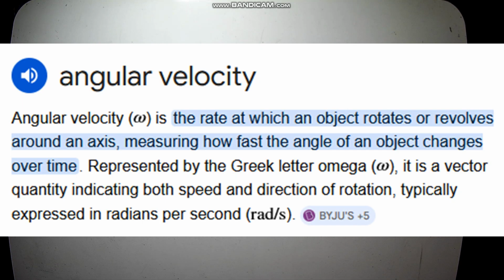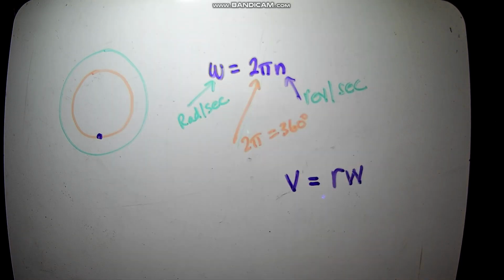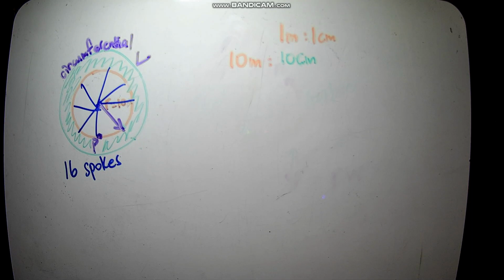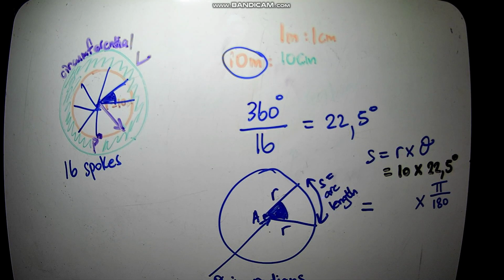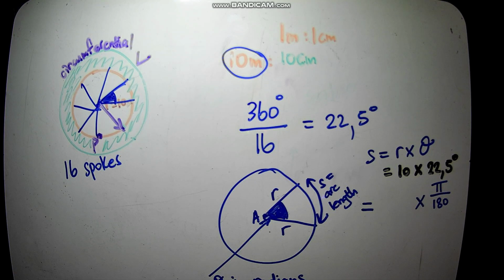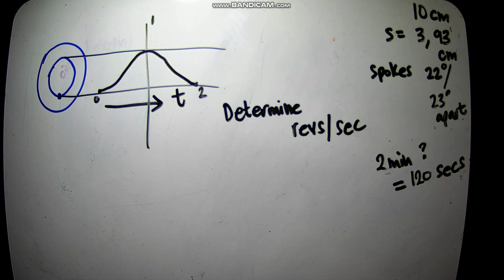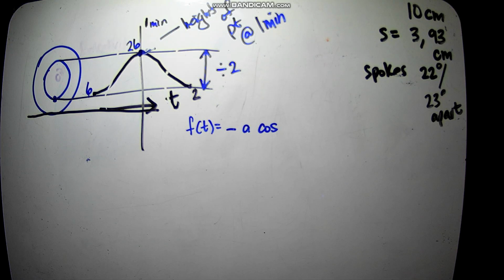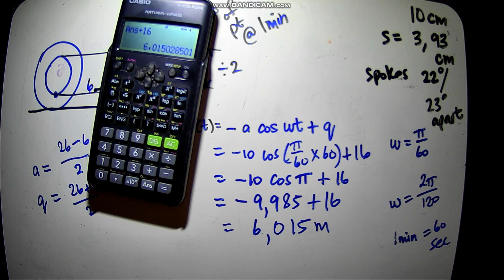Angular velocity and circumferential velocity and arc length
This video will help with the MATHS PATS